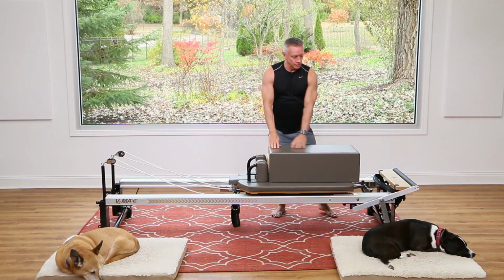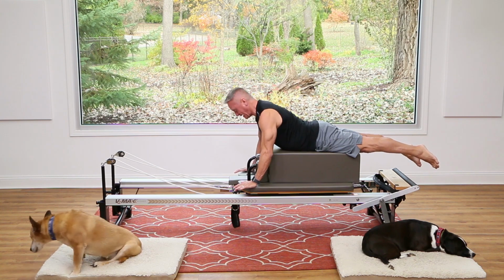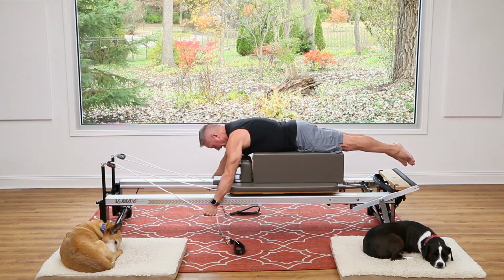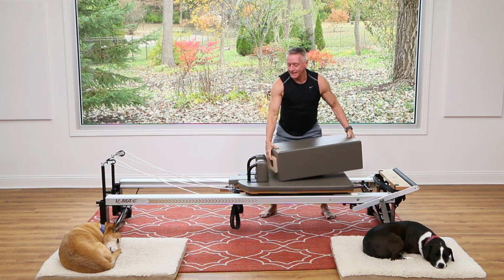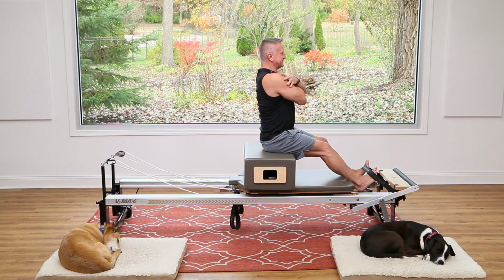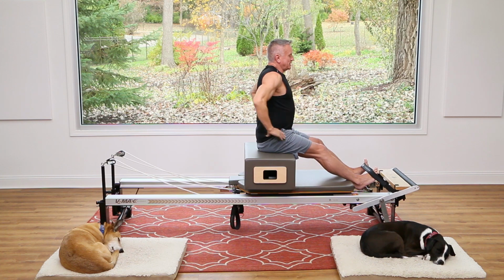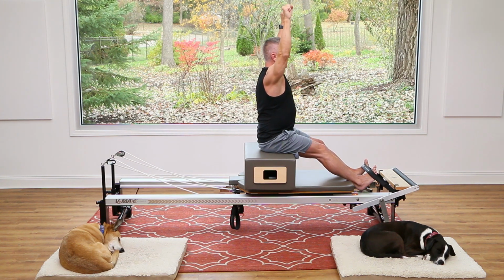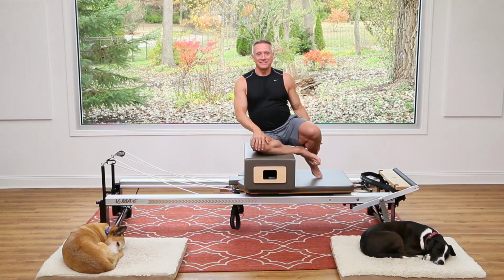Beginner Pilates Reformer Box Workout - 15 Minute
This video is just a small taste of the hundreds of full length workouts with notes

Check out our John Garey TV Workouts and Classes (Preview Videos) to see what you're missing.